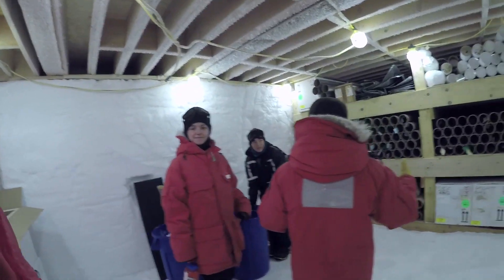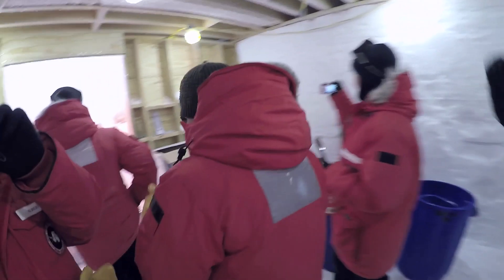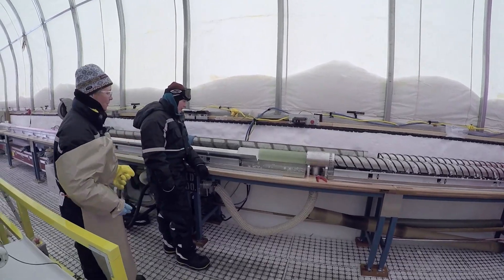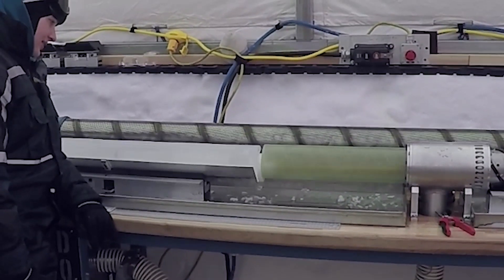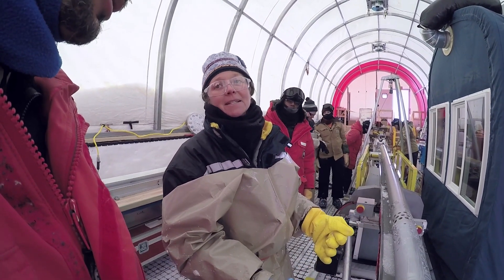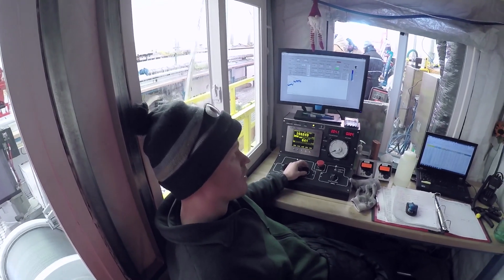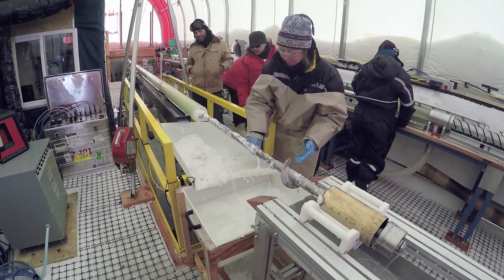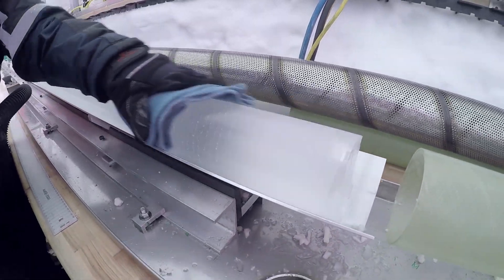Ice Core at the South Pole - Sixty Symbols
Continues a series of occasional science videos from the South Pole.

Denis Barkats filmed these for us during his stay at the South Pole in the summer 2015/16.

Edit by James Hennessy.